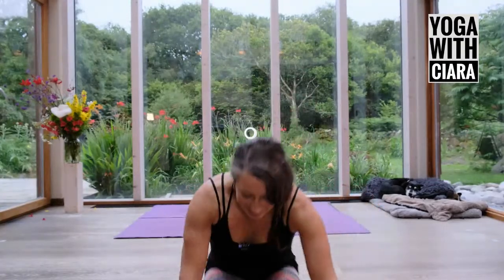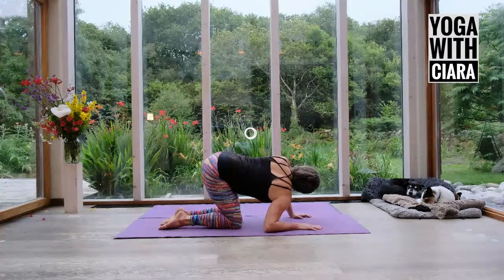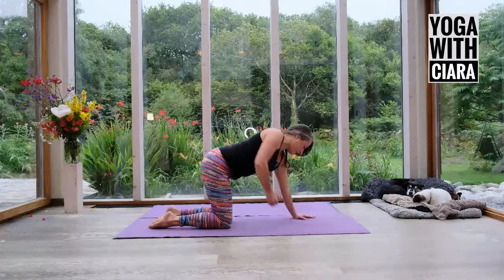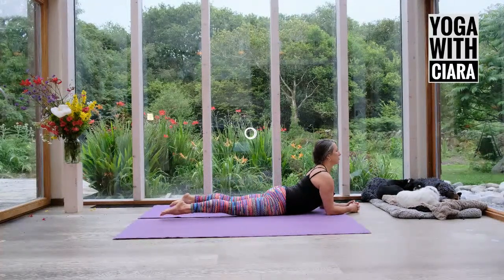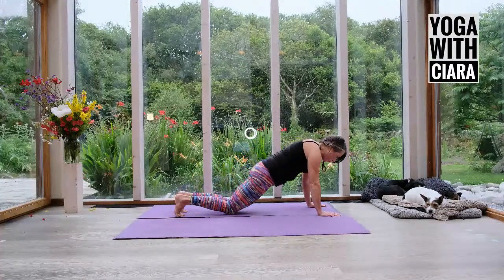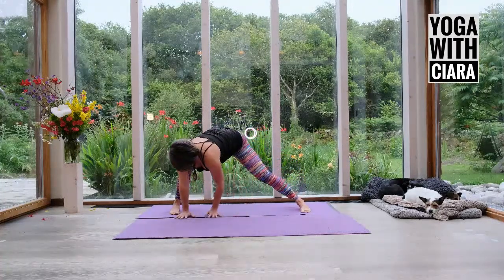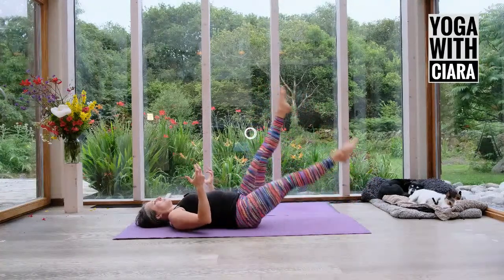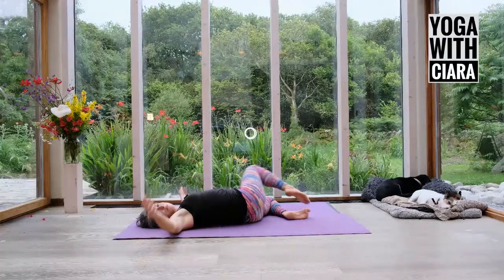DAY 10 : GLIDE : Yoga With Ciara 20min for 28days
Feet, hips Core, Shoulders, and Neck.
Moving all the places we need for swimming.
Connecting to the flow and grace of land-based mobilization which will transfer into a deeper, smoother movement in the water!
Even if you don't swim, this movement will have benefits... have body will move... always good to connect and move in new and varied ways.

Be well. Be awesome
and Be YOU
warmly Ciara

20min every morning as a Live Stream YouTube & Facebook Live Class, at 7am

GLIDE - Inspired by the Sea

Cultivating mobility and strength in our bodies, by listening to how we are in this moment and working with what is.

A deeper body awareness supports more health in our lives and prevents injury in the different activities we engage in e.g. swimming.

Focus - each day we will focus on a certain move and break it down into its components, we will look at the mobility & strength needed for each move.